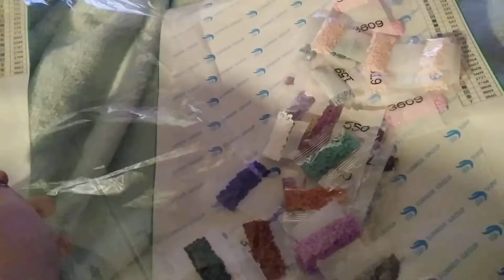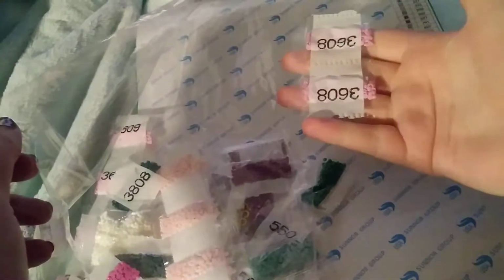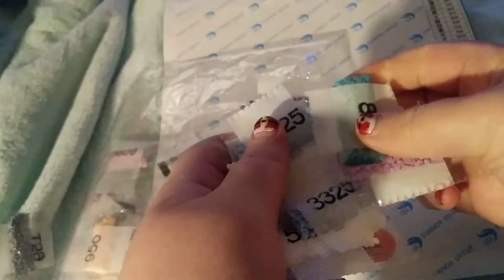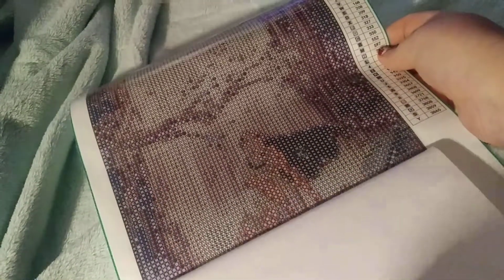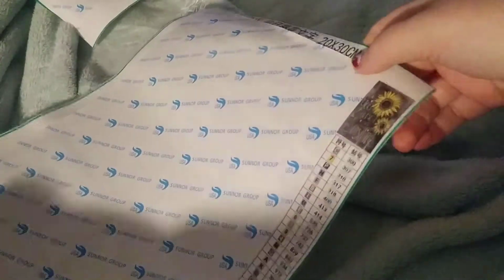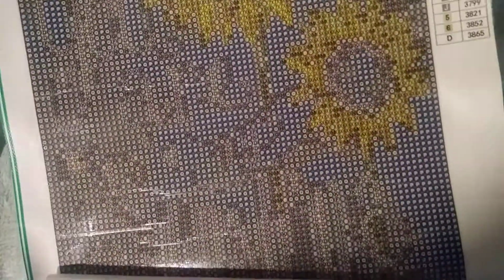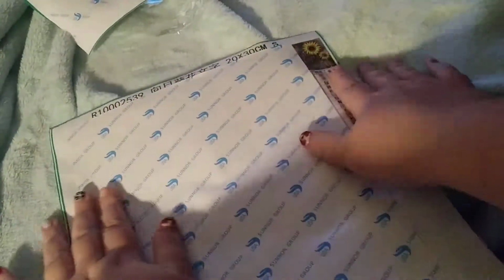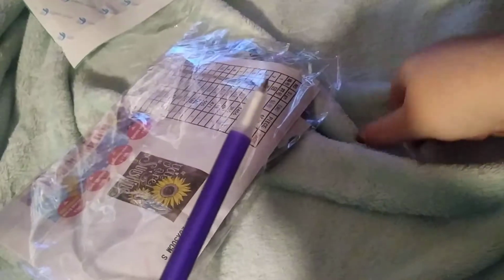Part 2 of dimiond painting haul